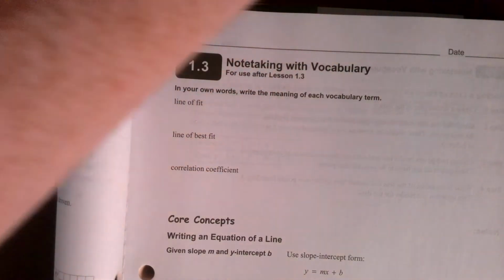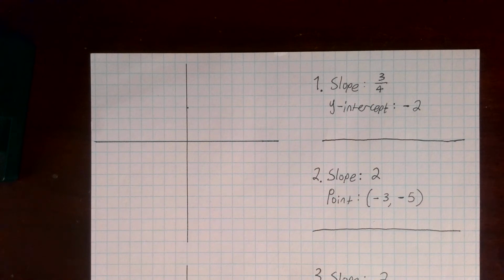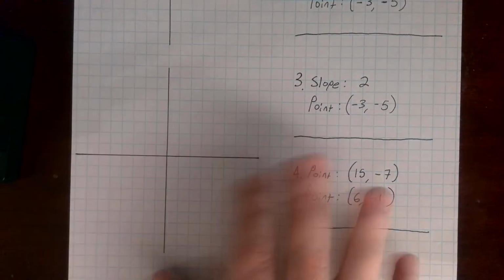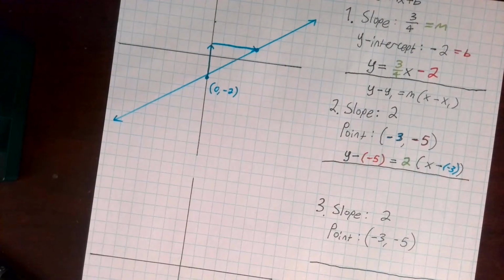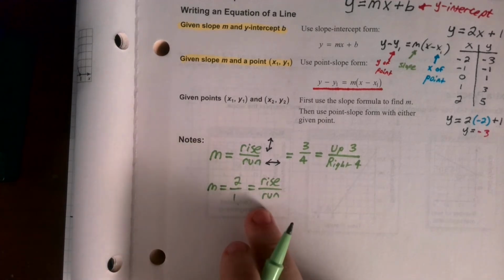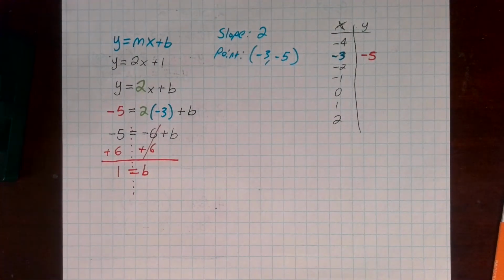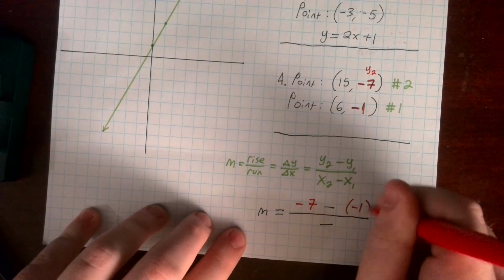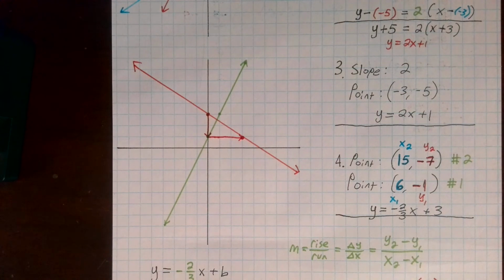Algebra II - Big Ideas Lesson 1.3